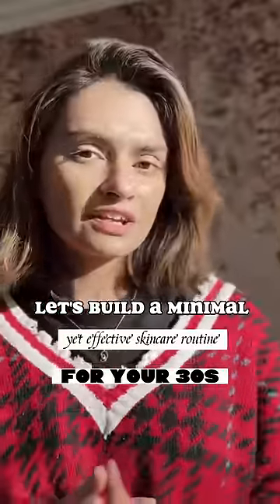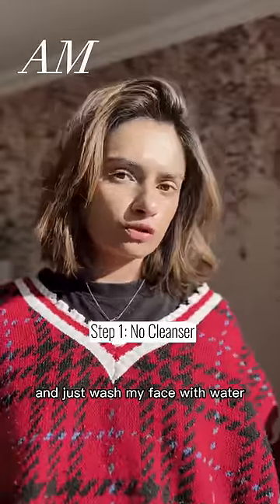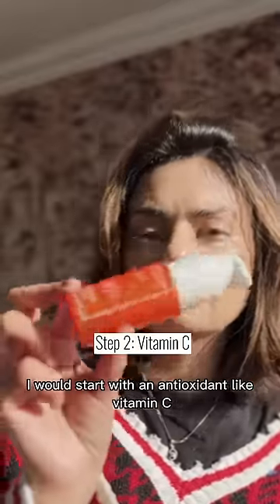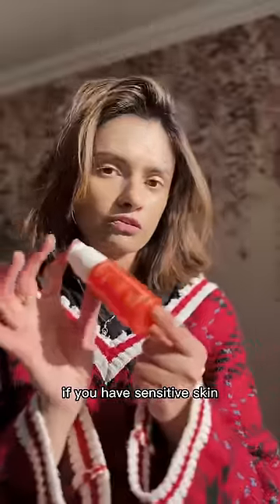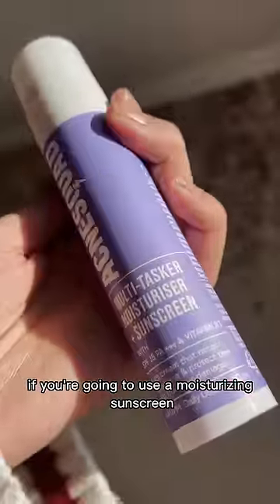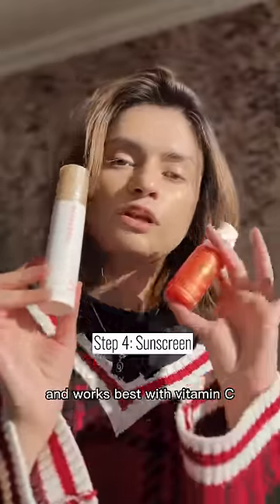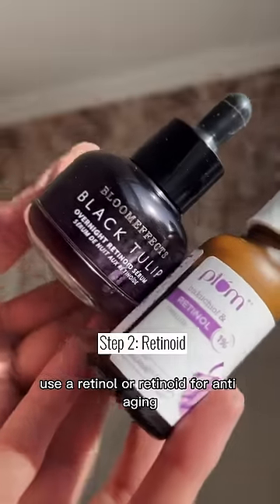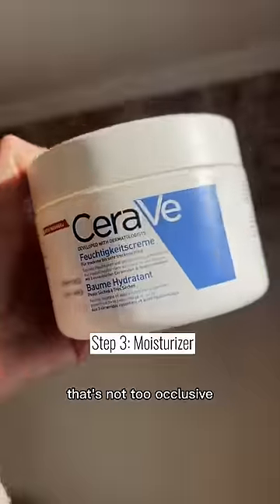Minimalist yet effective skincare routine for your 30s